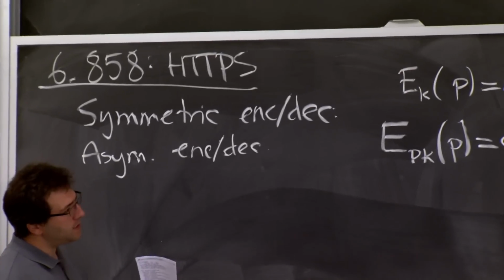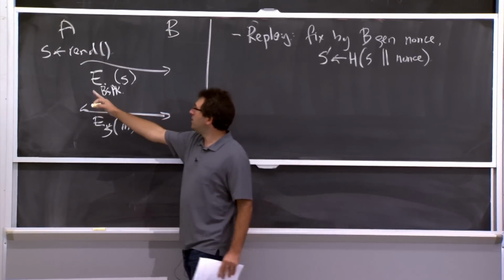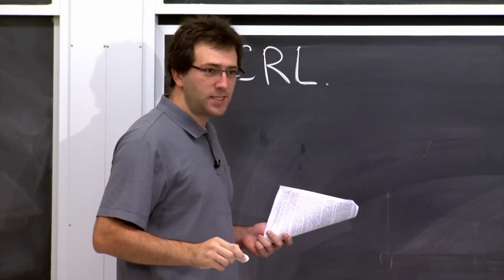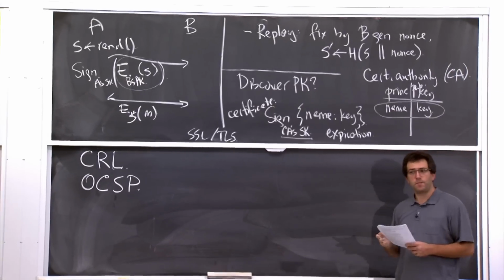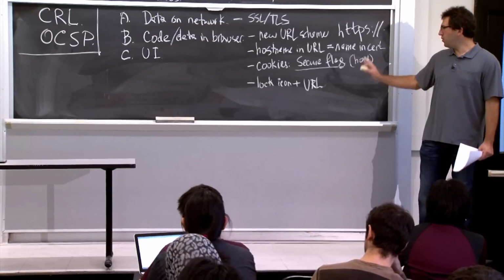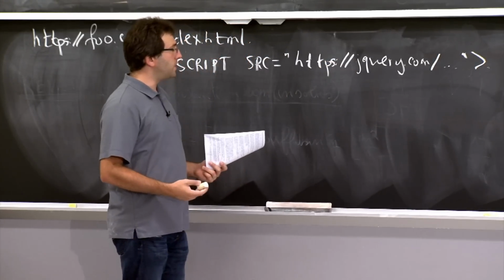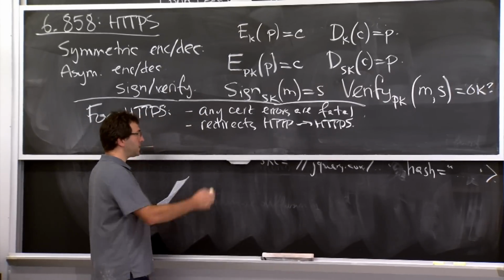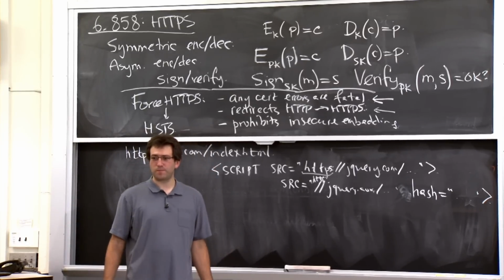14. SSL and HTTPS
In this lecture, Professor Zeldovich discusses how to cryptographically protect network communications, as well as how to integrate cryptographic protection of network traffic into the web security model.